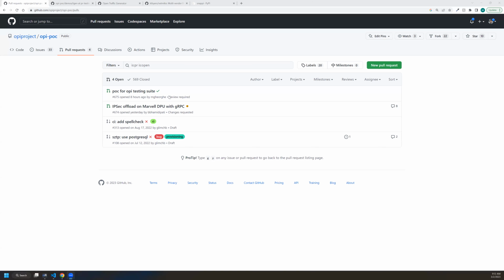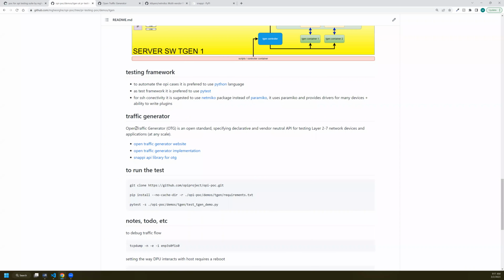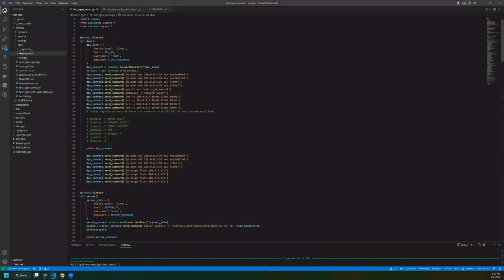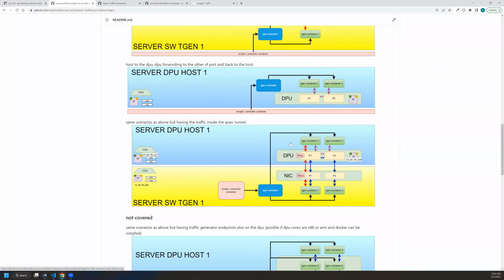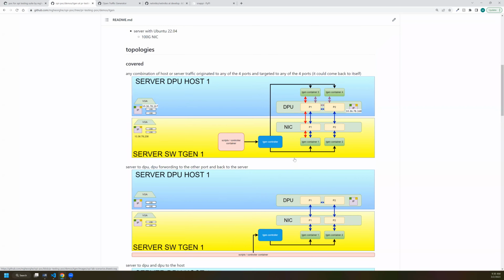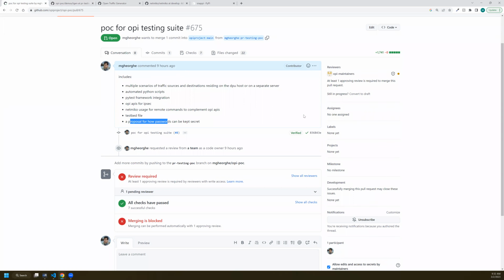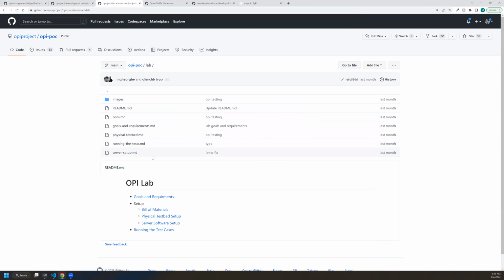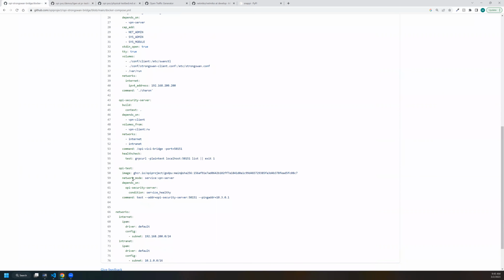20230302 API WG Meeting Recording